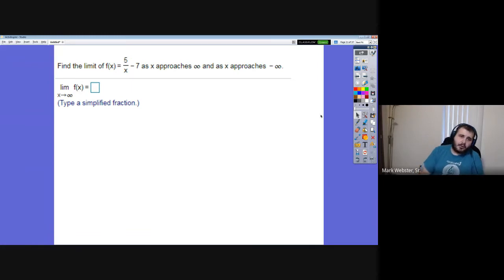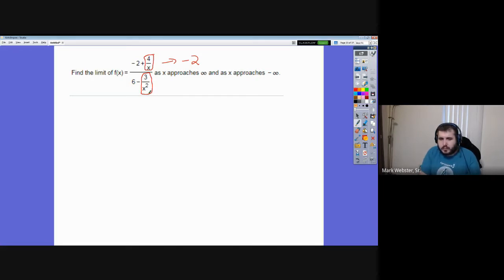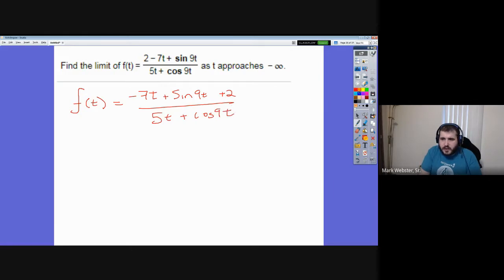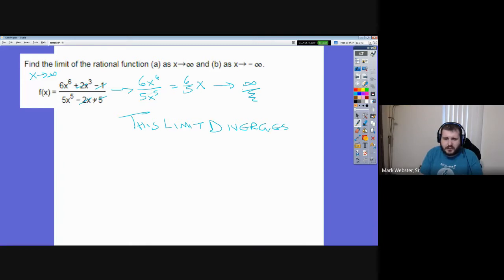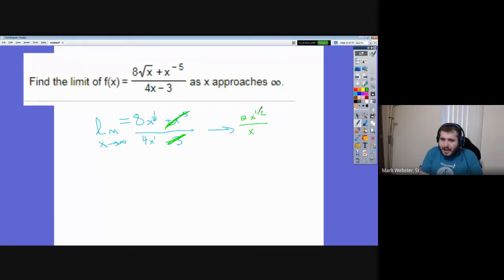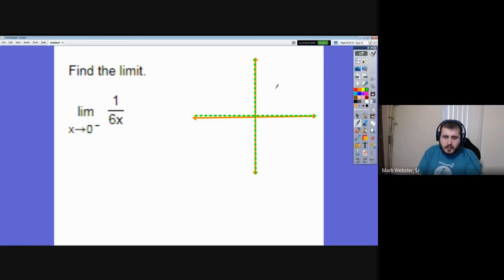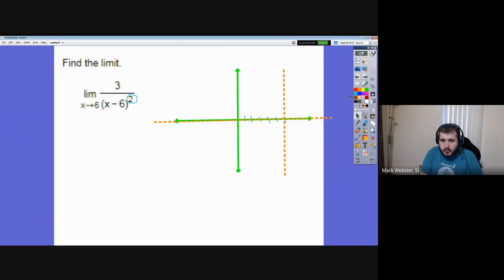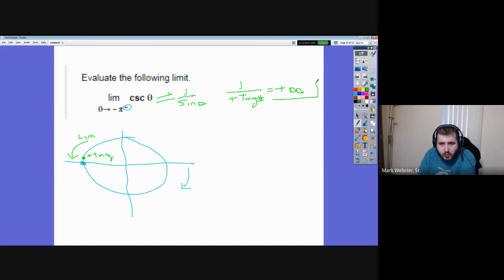Limits Involving Infinity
In this video we cover identifying horizontal and vertical asymptotes using limits involving infinity!